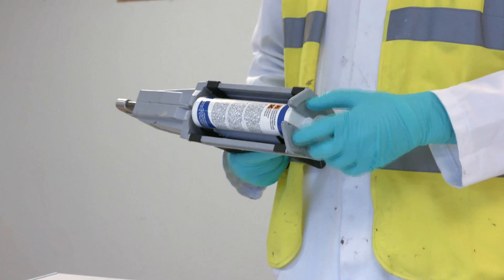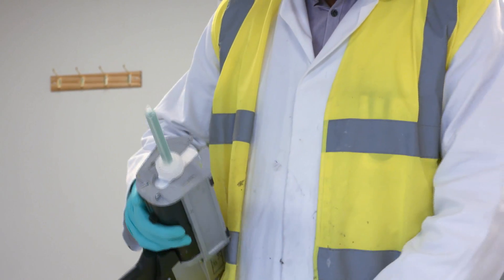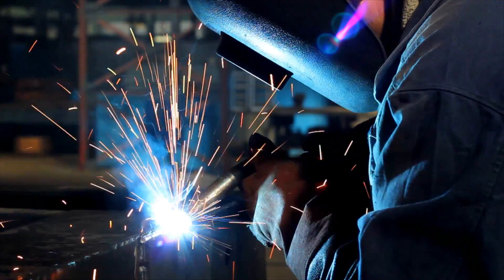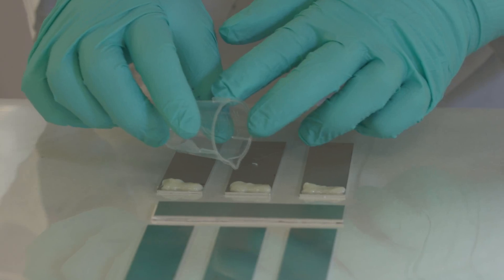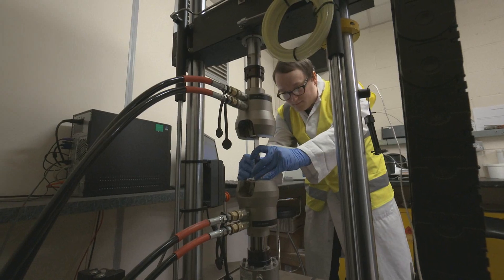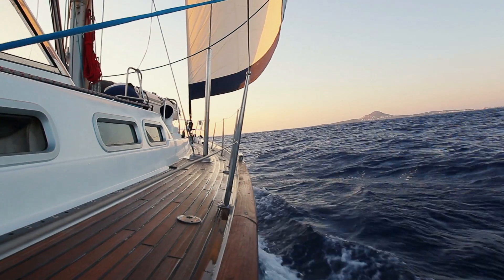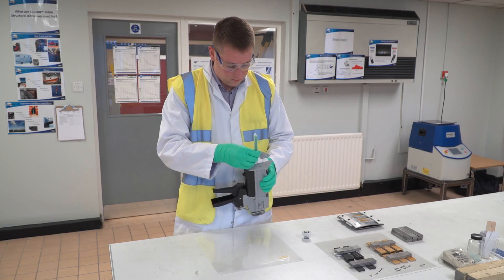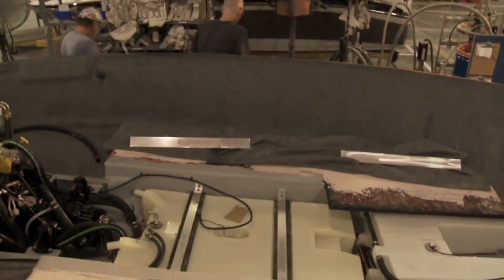What are MMA Adhesives?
What are MMA Adhesives? SCIGRIP’s adhesive experts offer guidance around the application of 10:1 and 1:1 MMA Technologies to a variety of substrates.